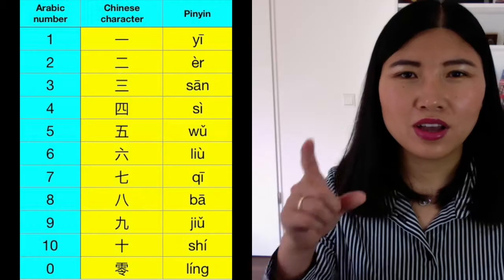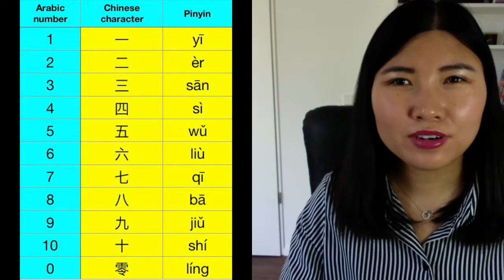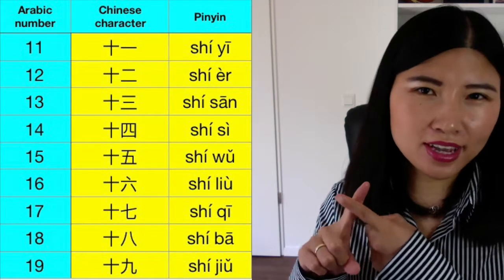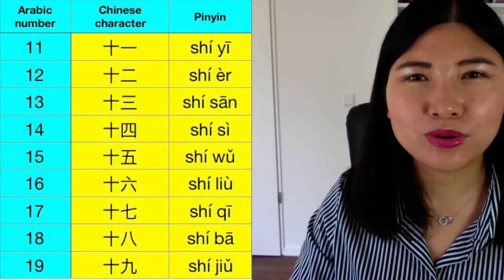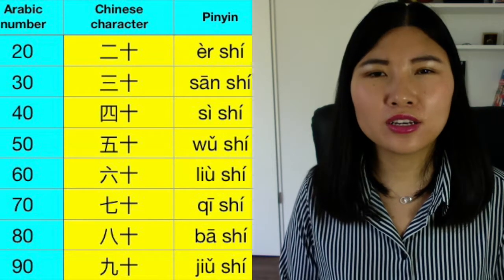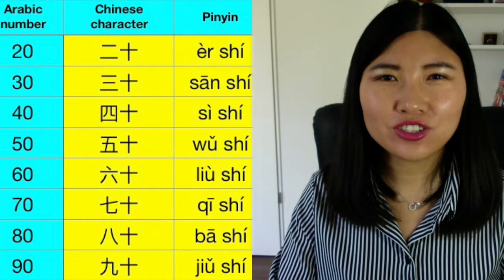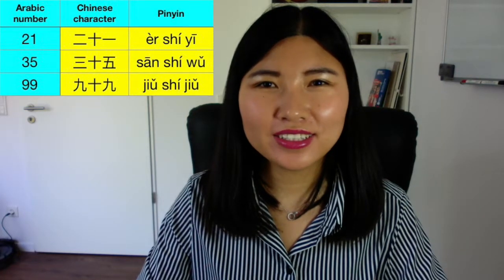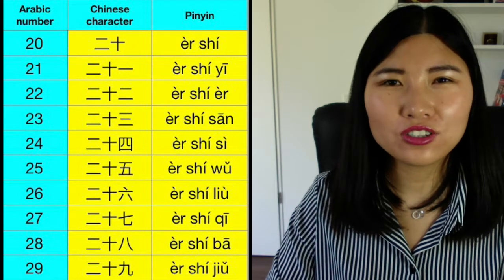How to count numbers in Chinese? Learn Mandarin Number Counting 0 to 99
Chinese lesson 5: Learn to count numbers 0-99 in Mandarin